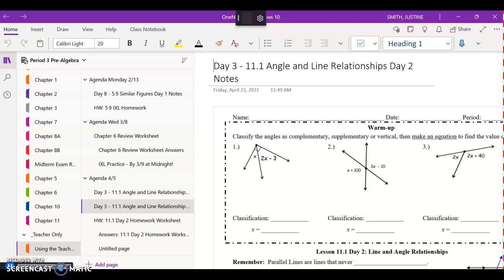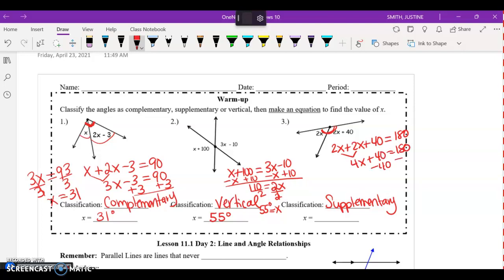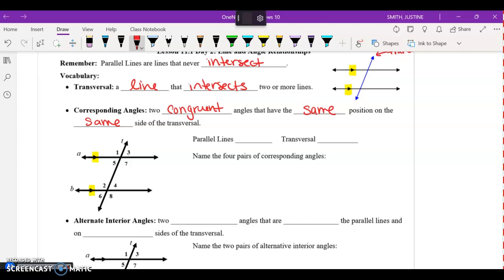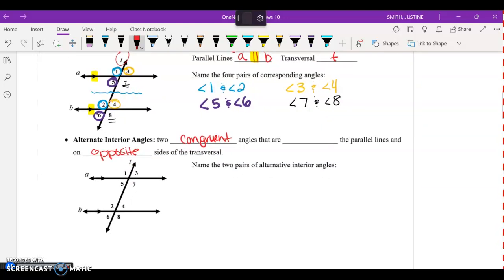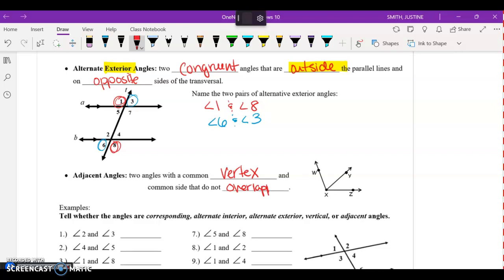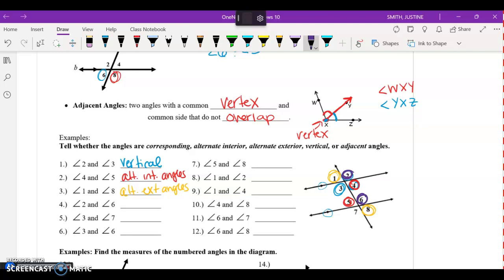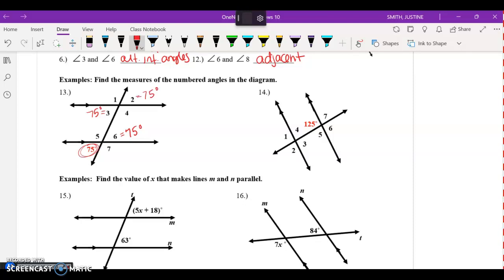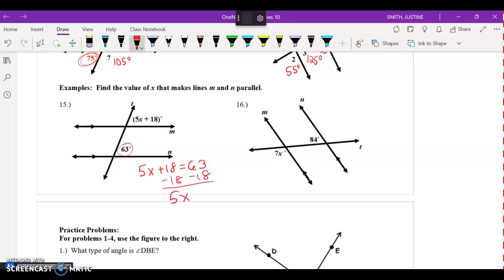11.1 Notes Day 2